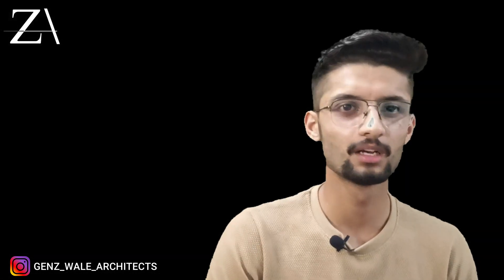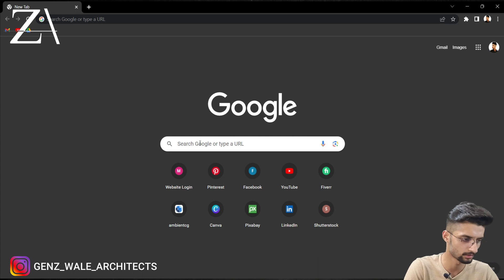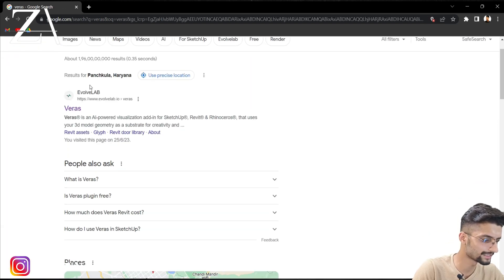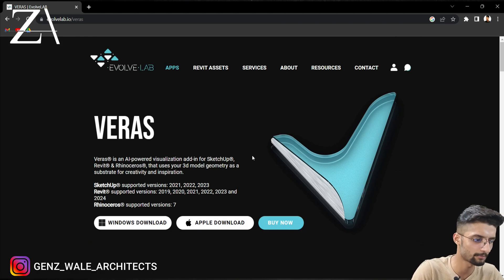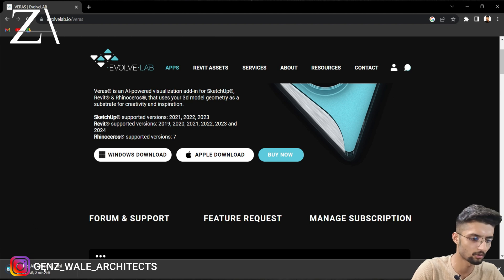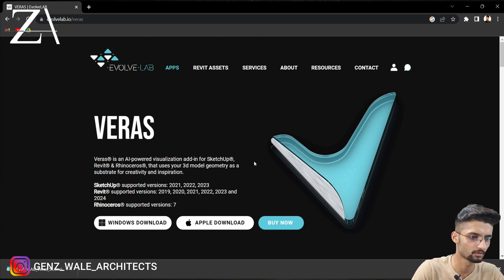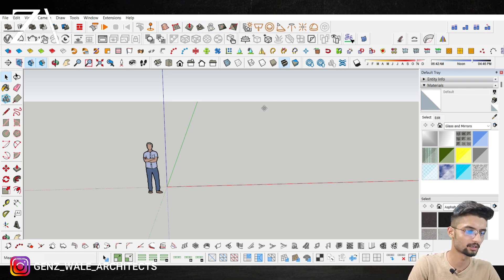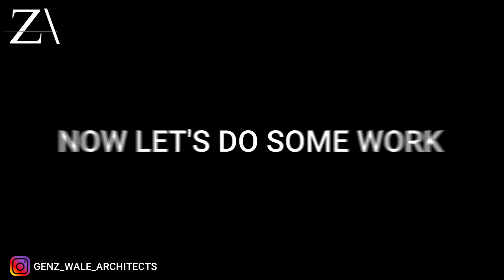How to Install Vera's AI Plugin for SketchUp [Step-by-Step]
Learn how to install Veras AI plugin for SketchUp effortlessly with this detailed, step-by-step tutorial. By following along with our easy-to-understand instructions, you'll quickly unlock the immense potential of Vera's AI technology, revolutionizing your design workflow. Boost your productivity and create stunning 3D models and architectural visualizations with this seamless installation process.

ABOUT ME

I am Arjun Singh, currently a second year student in Bachelor of Architecture course. I am doing YouTube to share my experience in this field to the audience who are not much aware of it.
PRODUCTS I use :

Gorilla Tripod
Ring Light

DO WATCH MY PREVIOUS VIDEOS